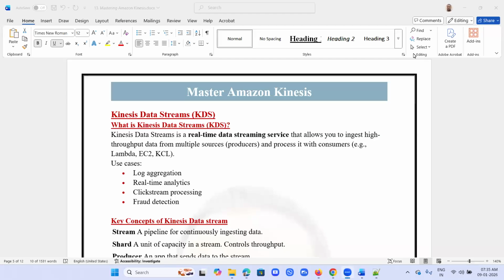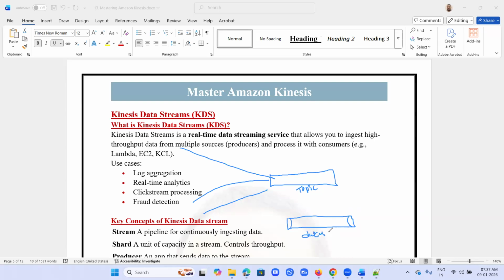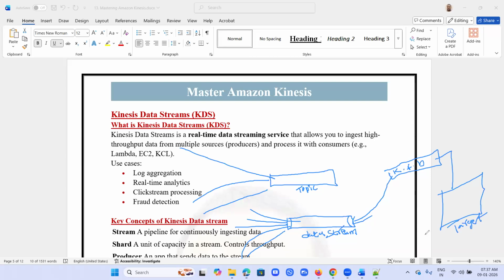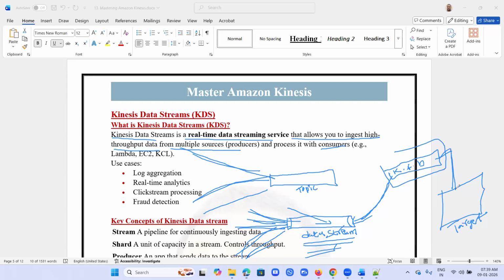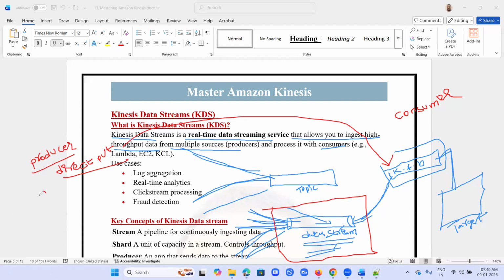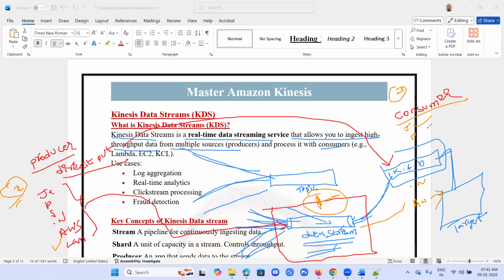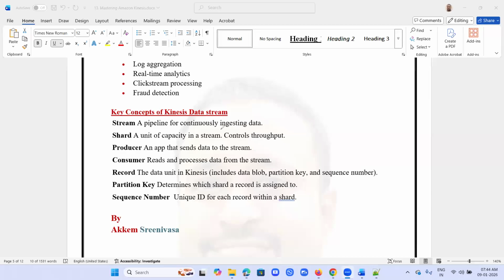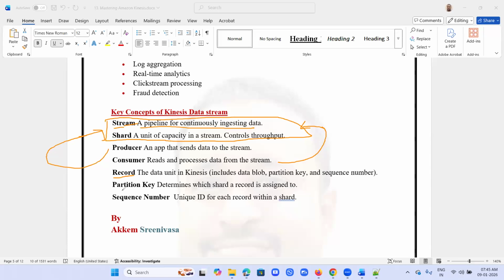Master AWS Kinesis Part 5, What is AWS Kinesis Data Streams, aws kinesis, aws, amazon webservice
Master AWS Kinesis Part 5, What is AWS Kinesis Data Streams (KDS), aws kinesis, aws, amazon webservices, aws data engineering

By
Akkem Sreenivas(a)
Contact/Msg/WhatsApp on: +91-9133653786